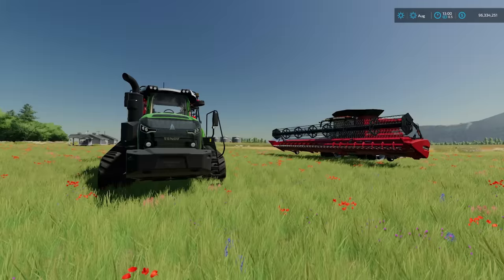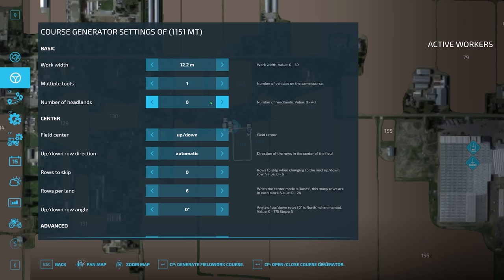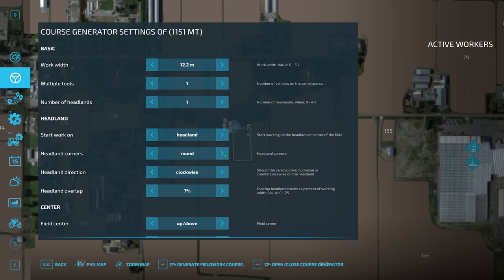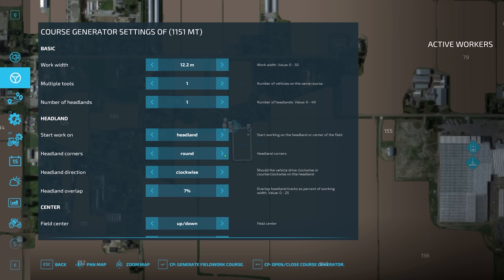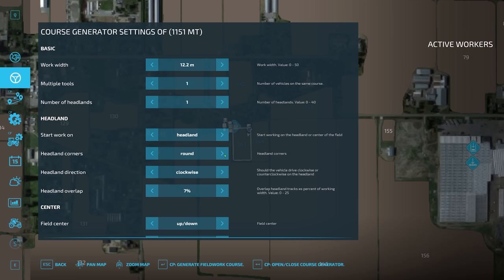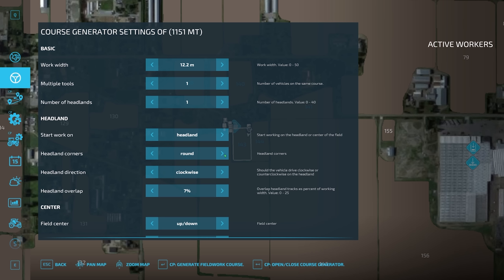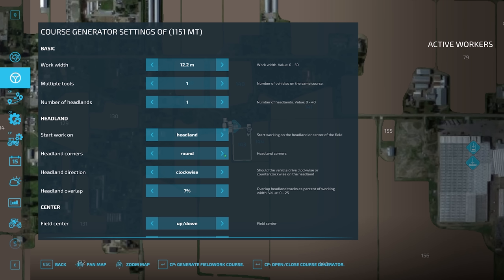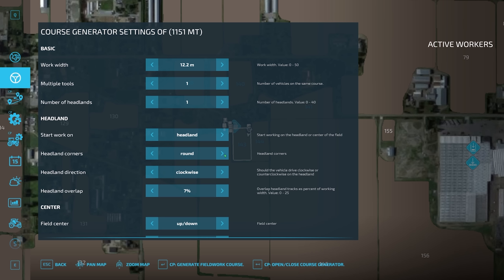The Ultimate Courseplay Guide for Beginners - Farming Simulator 22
I've tried to cover off the basics of setting up courses in this video and also shared some tips from my experiences with Courseplay over the last year. Don't be daunted by it, once you've got your head around the basics you'll be amazed at how easy it is to use.

0:00 - Intro
2:21 - HUD Options
4:00 - Course generator options
20:32 - Up and down course example
22.54 - Spiral course example
25:53 - Racetrack course example
29:10 - Saving courses
31:42 - Outtro

You can download the latest version from the in-game Modhub

You can also stay up to date with the latest developments and download the latest beta version of Courseplay from their GitHub page

Make sure to download the latest release from the right-hand side of the page or check out my video here for how to download files from GitHub.